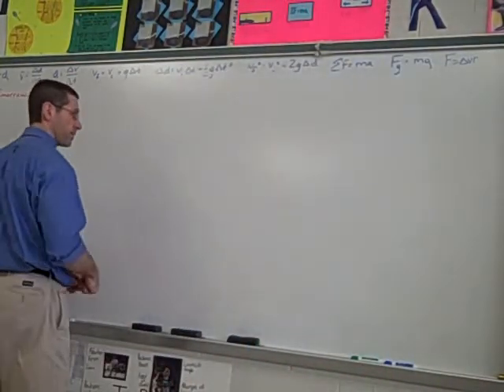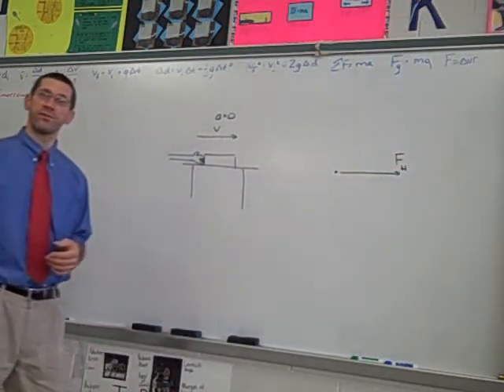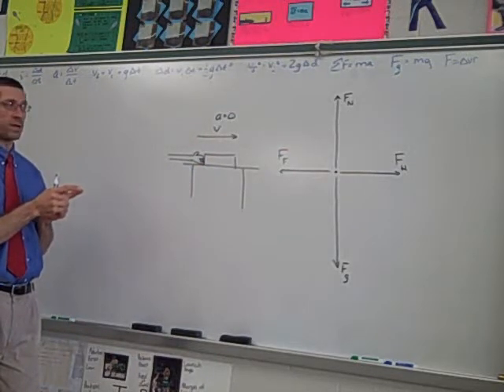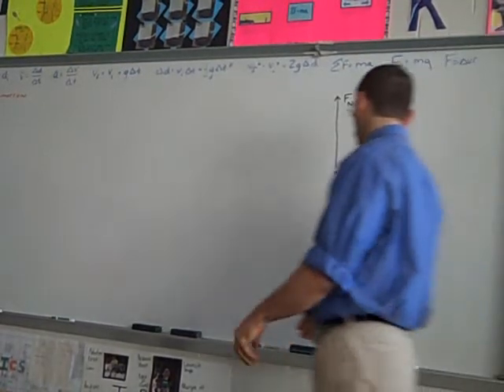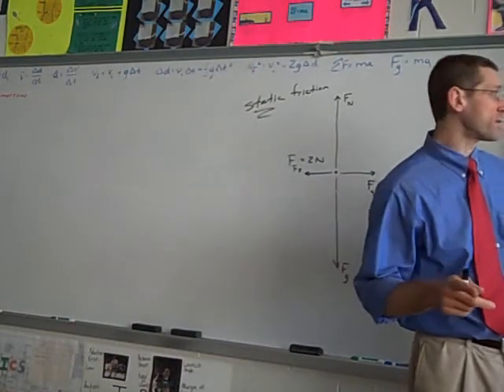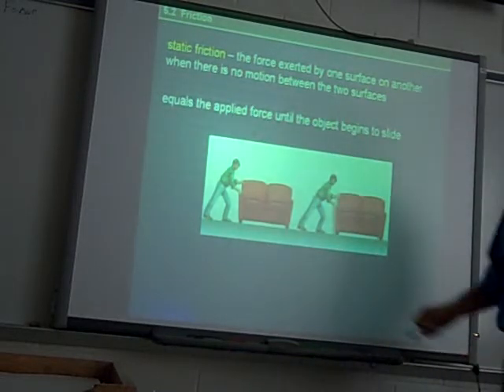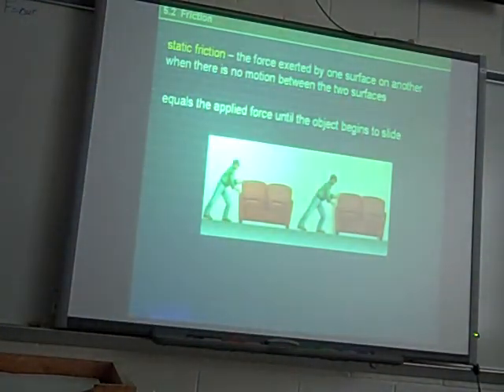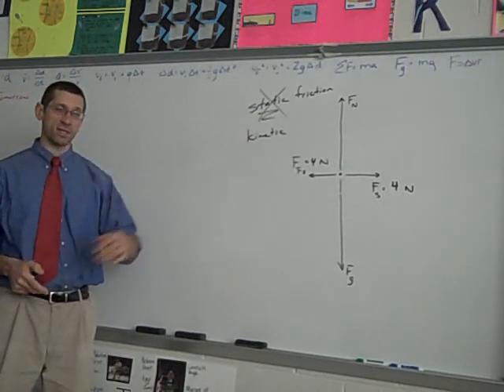11/05/2012 - Static Friction and Kinetic Friction